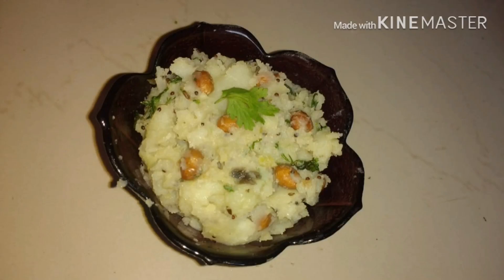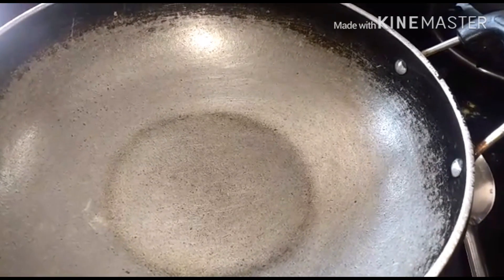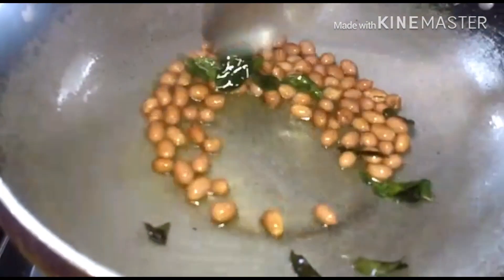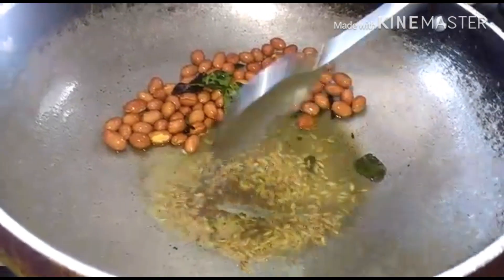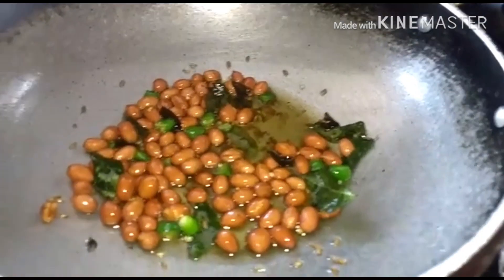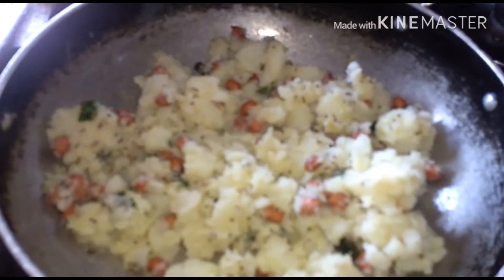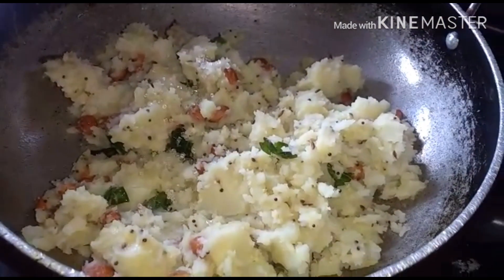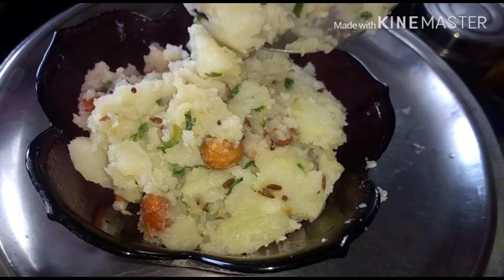potato bhaji for Fasting || Upwasachi batata bhaji || Di & Me Channel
Try out this mouth watering fasting recipe which is not at all tie consuming. Quick to make...Tasty to eat!!!